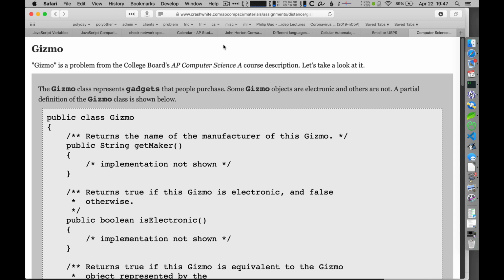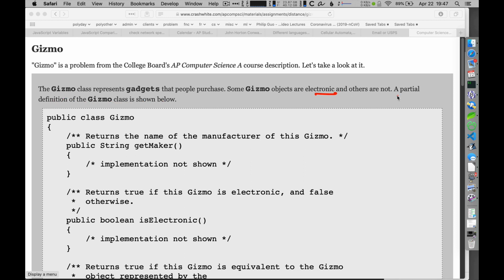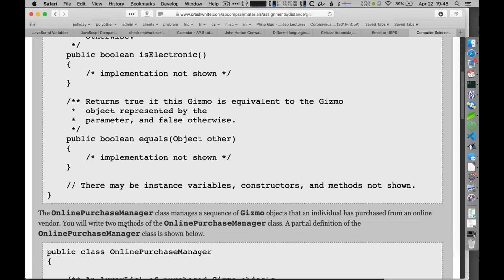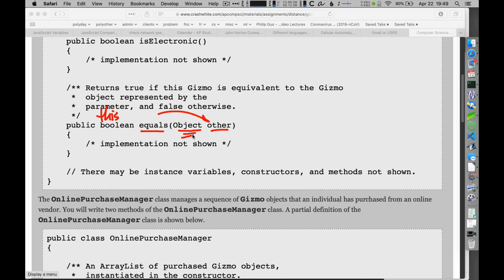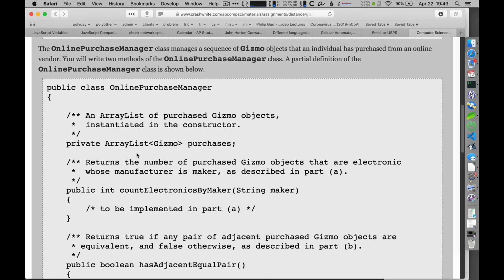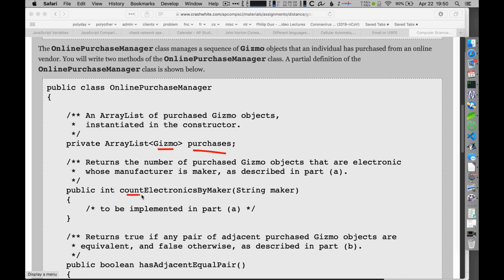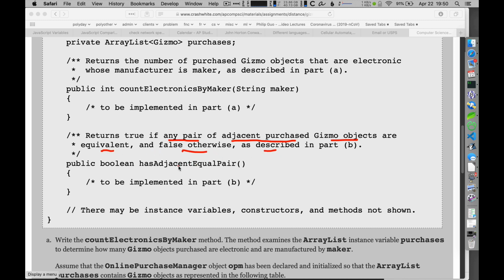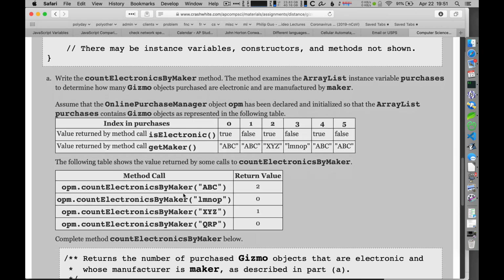Gizmo Part 2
A discussion of the context of the Gizmo problem from the AP Computer Science A curriculum.